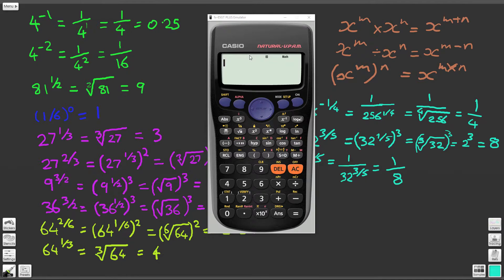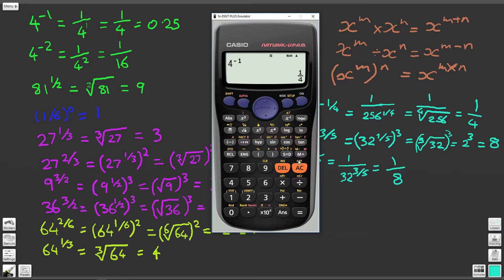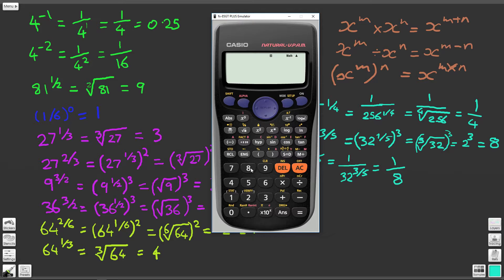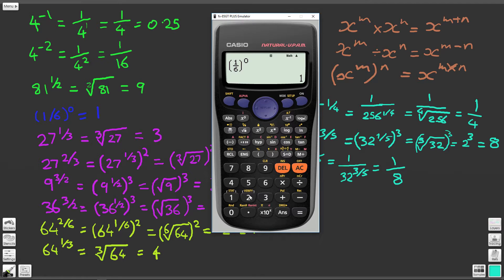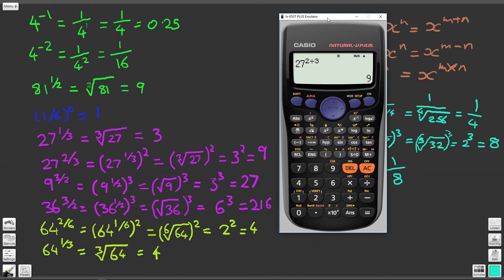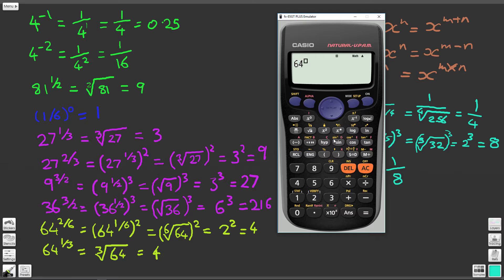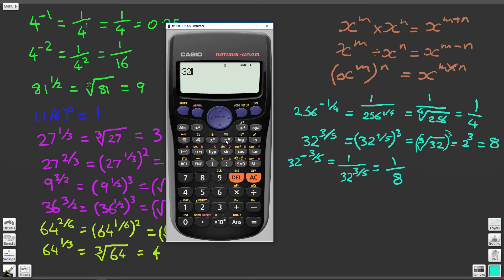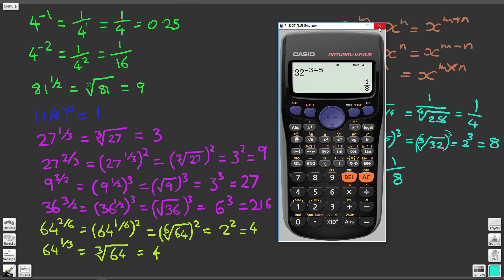Maths Tutorial: Laws of Indices, Bonus video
This video proves that the answers calculated mentally for question 4 are in fact correct using an on-screen calculator.